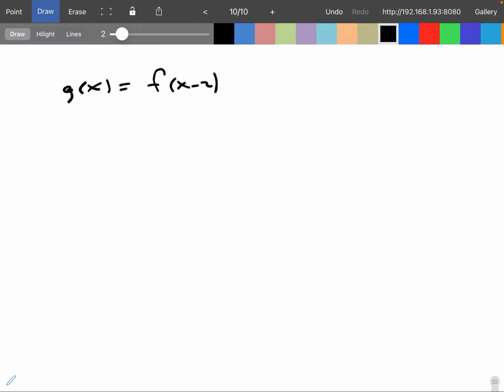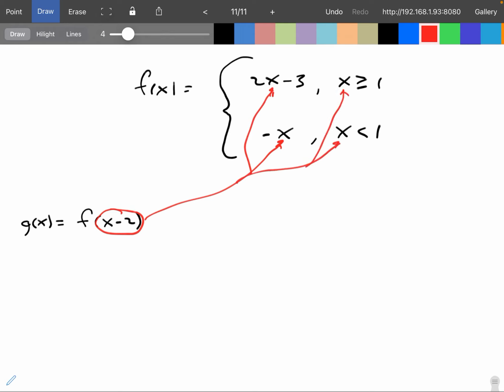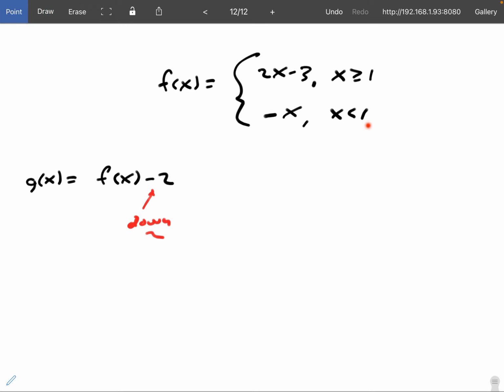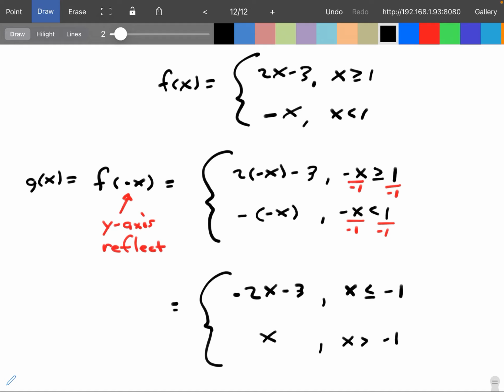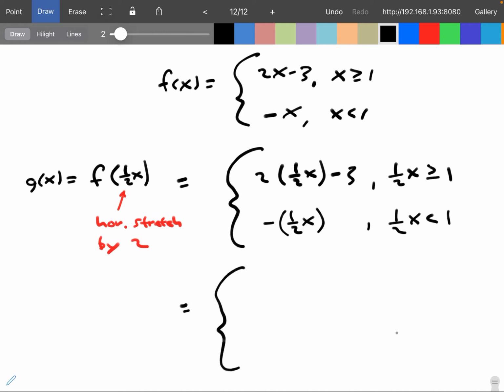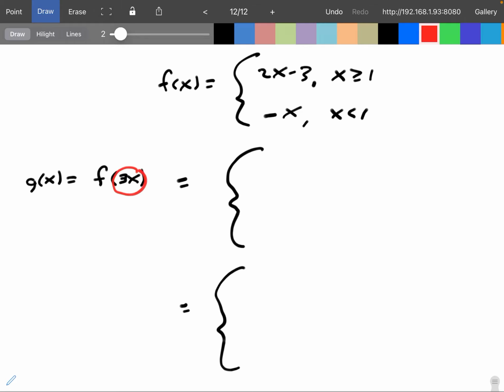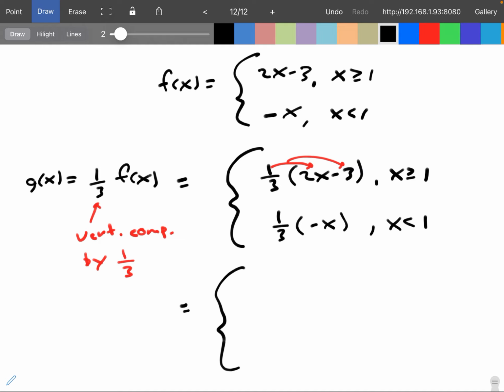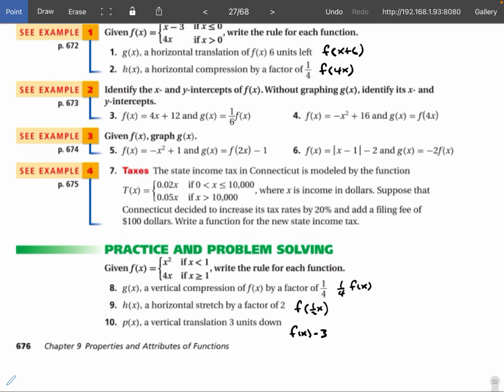Alg 2 Sect 9-3 (part 1)